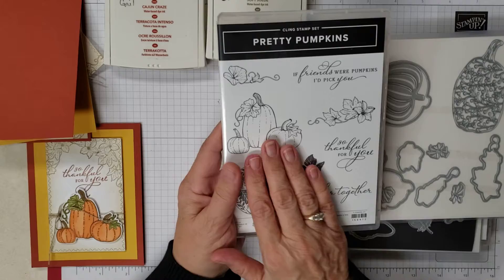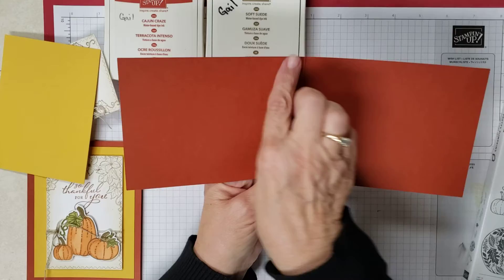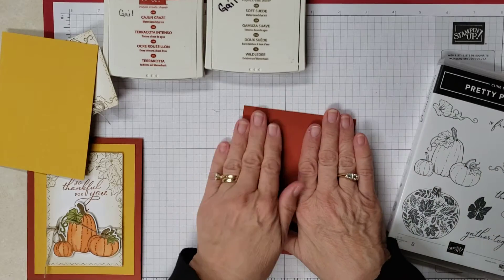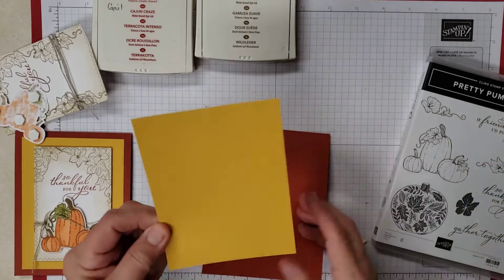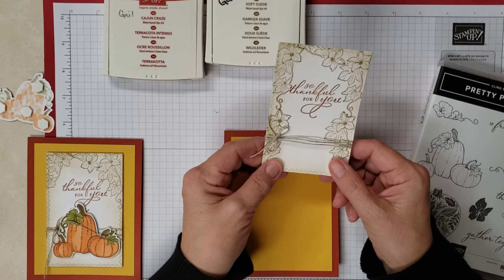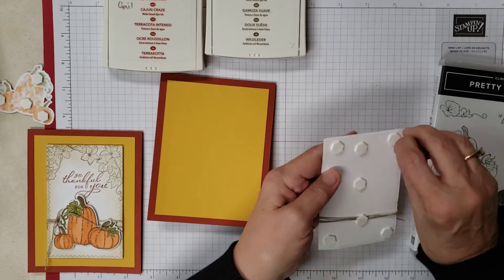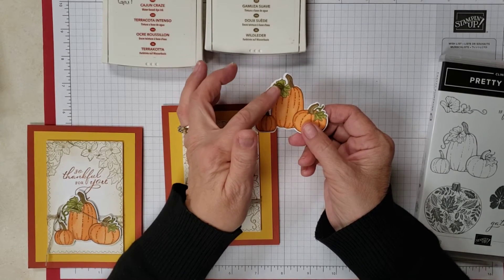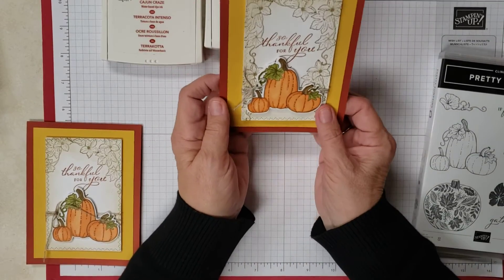Pretty Pumkins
Pretty Pumpkin stamp set, 156472
Detailed Pumpkins Dies,     156477
Natures Thoughts Dies.      153586
Cajun Craze cardstock.       119684
11" x 4 1/4"
4" x 5 1/4", scrap for stamping pumpkins, and cut out rectangle.
Bumble Bee cardstock.      153077
3 3/4" x 5"
Soft Suede ink pad.            126978
Cajun Craze ink pad.          126965